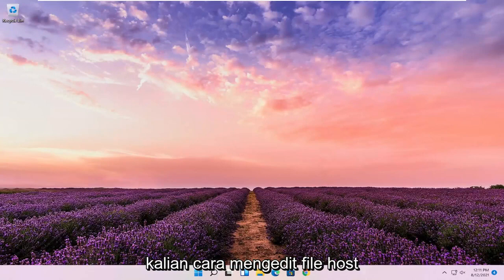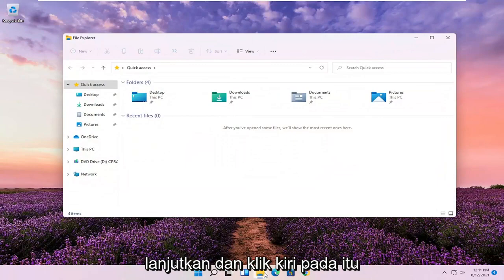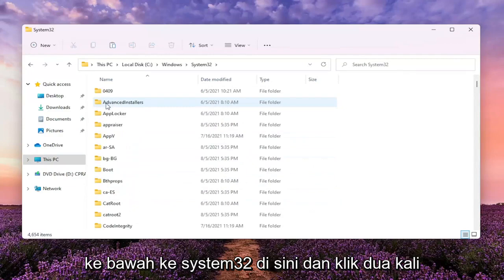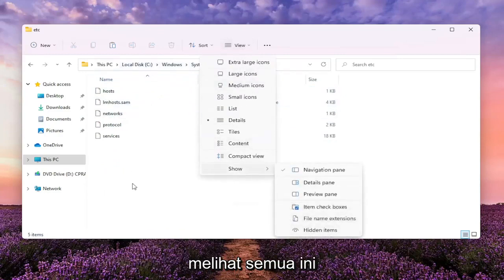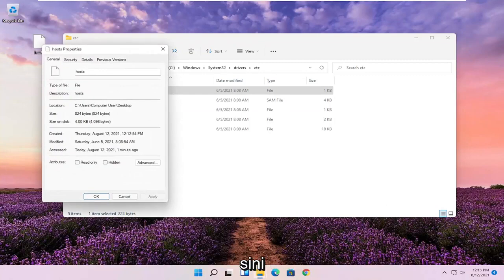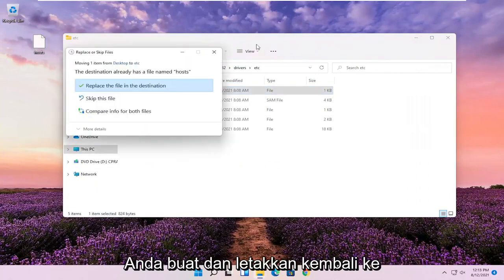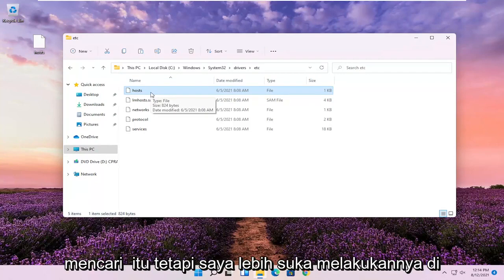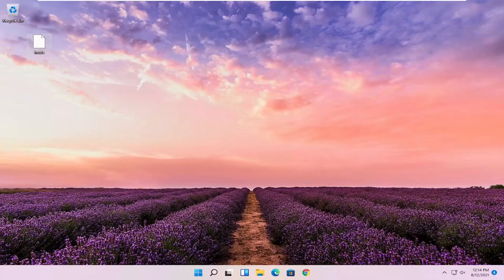Cara Mengedit FIle Host di Windows 11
Anda mungkin mengunduh file di browser web populer Google Chrome tetapi mendapatkan kesalahan yang mengatakan "virus gagal terdeteksi".